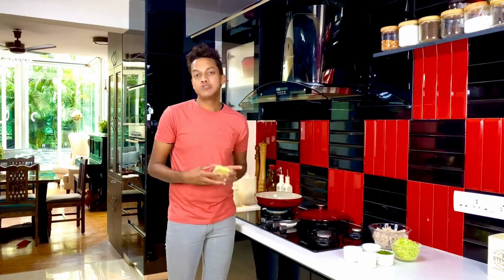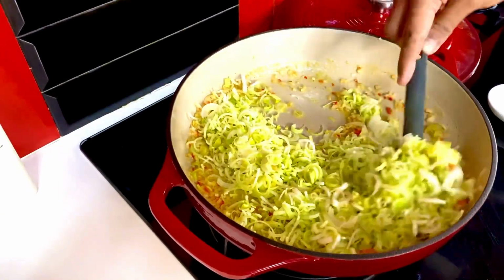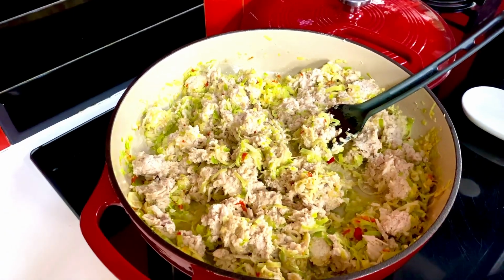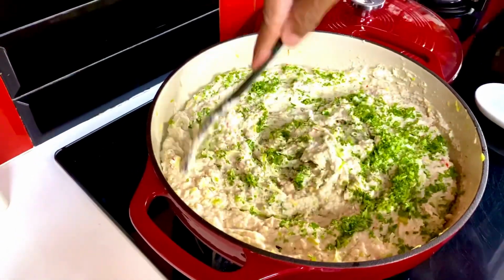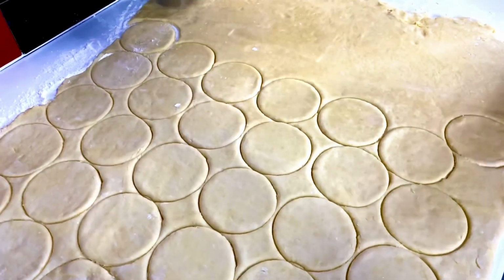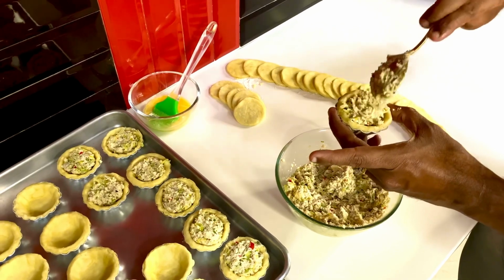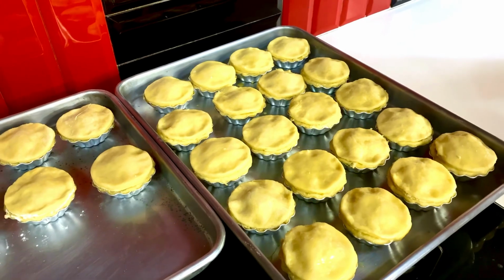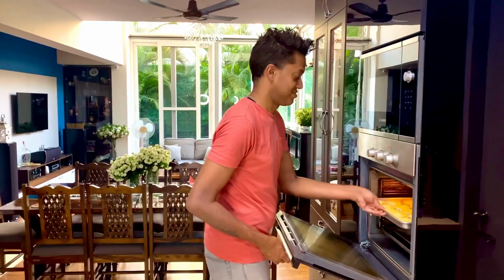J A S O N’s Chicken Pot Pies | Gourmet Cooking Made Easy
One sure shot picnic success is my chicken pot pies, warm, tepid or cold they work well as finger foods and a delight.

Summer calls for picnics in the park or by a waterfall. These guilty pleasures sipping on some cooled white wine spritzers make the heat truly bearable.

However between the chicken, the sauce, and the crust, you could spend an entire day in the kitchen making traditional chicken pot pies.

For my version, my goal was to come up with an easy recipe that didn’t sacrifice flavor nor time. After many trials, I found that using a a boiled shredded chicken thoroughly spiced and cheesy for the filling and a puff pastry that I always have lying in the freezer for the crust were both excellent shortcuts (one can use store bought puff pastry too) .
 With that settled, I moved on to tackle the problem with most chicken pot pies: the bland, goopy white sauce which I replaced with cream cheese. It naturally thins down with the moisture of the chicken to a chowder-like consistency. I also borrowed an ingredient like herbed butter for that burst of flavour – and it added that je ne sais quoi that makes these chicken pot pies next-level delicious.

This was one Picnic wonder that we all thoroughly enjoyed not forgetting the pairing with the Wild berry wine spritzer😂😂.

Gourmet Cooking Made Easy